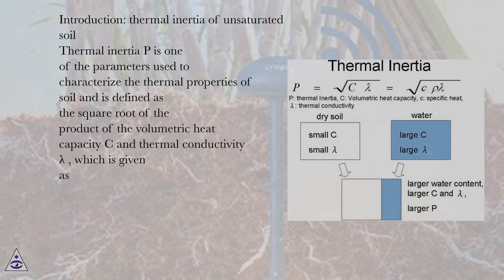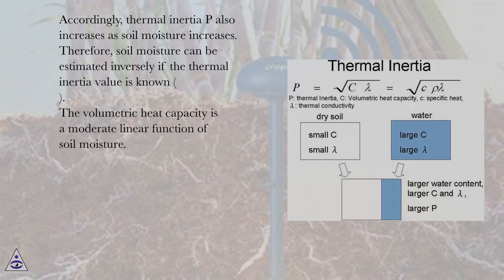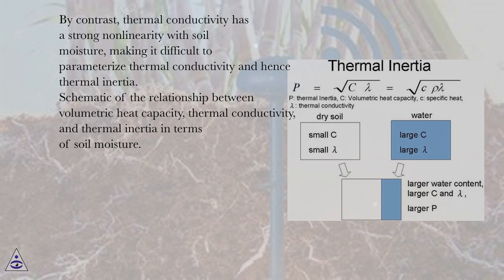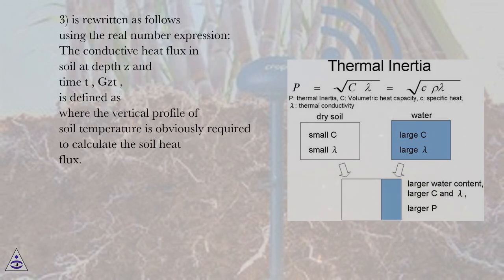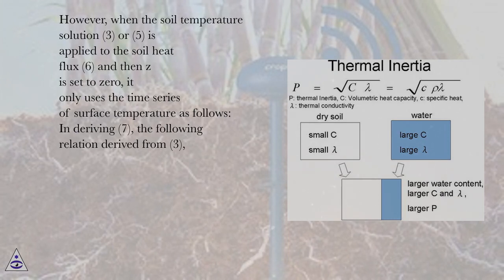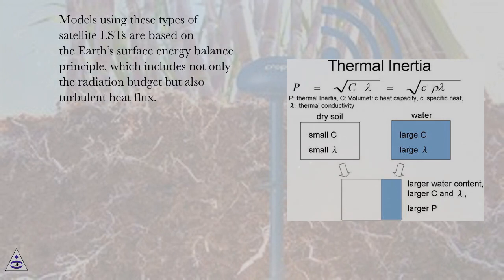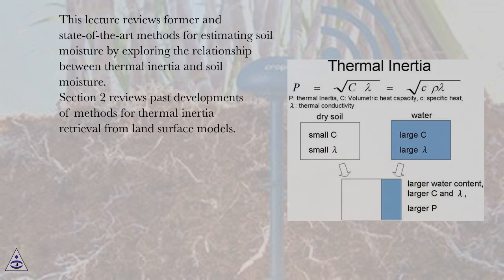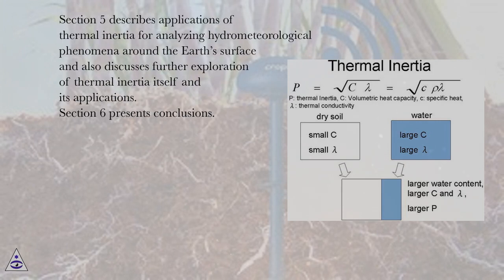Introduction: thermal inertia of unsaturated soil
Soil Moisture Online Course
Section: Thermal Inertia-Based Method for Estimating Soil Moisture
Lesson: Introduction: thermal inertia of unsaturated soil
Thermal inertia P is one of the parameters used to characterize the thermal properties of soil and is defined as the square root of the product of the volumetric heat capacity C and thermal conductivity λ , which is given as

Thermal inertia appears in the formulation of the ground heat flux when it is formulated with a unique variable known as the land surface temperature (LST), and one does not have to consider the vertical profile of the soil temperature.
In terms of the relation between soil thermal properties and soil moisture, both the volumetric heat capacity C , which is the product of specific heat c and the bulk density ρ of the soil, and the thermal conductivity λ increase as the soil moisture increases. Accordingly, thermal inertia P also increases as soil moisture increases. Therefore, soil moisture can be estimated inversely if the thermal inertia value is known ( ). The volumetric heat capacity is a moderate linear function of soil moisture. By contrast, thermal conductivity has a strong nonlinearity with soil moisture, making it difficult to parameterize thermal conductivity and hence thermal inertia.

Schematic of the relationship between volumetric heat capacity, thermal conductivity, and thermal inertia in terms of soil moisture.

Thermal inertia is effective when the time series of the surface temperature is available, but the vertical profile of the soil temperature is not available. The differential equation for heat diffusion is given as

where Tzt is the soil temperature at depth z and time t , which is the difference from a constant value at an infinite depth. This equation is solved to reproduce the daily and yearly periodic cycles of soil temperature, under the boundary conditions that the temperature change is sinusoidal at the surface and constant at an infinite depth. The basic solution is as follows using the complex number expression:

 (3) is rewritten as follows using the real number expression:

The conductive heat flux in soil at depth z and time t , Gzt , is defined as

where the vertical profile of soil temperature is obviously required to calculate the soil heat flux. However, when the soil temperature solution (3) or (5) is applied to the soil heat flux (6) and then z is set to zero, it only uses the time series of surface temperature as follows:

In deriving (7), the following relation derived from (3),

The above derivation describes thermal inertia being effective for quantifying soil thermal properties when only the LST is known, which leads to the analysis of the land surface processes using satellite LSTs. The above procedure leads to the studies proposed by Matsushima and co-researchers, which are described in Section 2.
Considerable effort has been made to estimate the thermal inertia of the Earth’s surface mainly using LST data from satellites. Most of this effort has been concentrated on retrieving daily values of thermal inertia due to the availability of daily maximum and minimum LSTs observed from polar orbiting or geostationary satellites. Models using these types of satellite LSTs are based on the Earth’s surface energy balance principle, which includes not only the radiation budget but also turbulent heat flux. A Fourier series expansion was introduced to solve (1) under the above Earth’s surface boundary conditions using the solution of the real number expression, (5). Models have been improved from those using only the two daily extreme LSTs to those using LSTs that are irrespective of time in a diurnal change and other significant studies that follow a series of important proposals by Xue and Cracknell , which are also described in Section 2 when compared with studies by Matsushima and co-researchers.
This lecture reviews former and state-of-the-art methods for estimating soil moisture by exploring the relationship between thermal inertia and soil moisture. Section 2 reviews past developments of methods for the